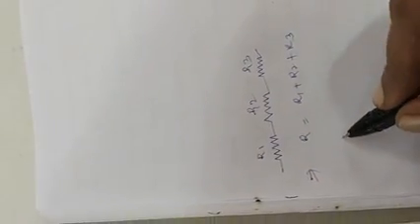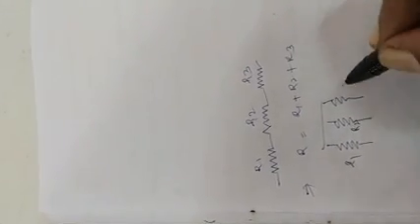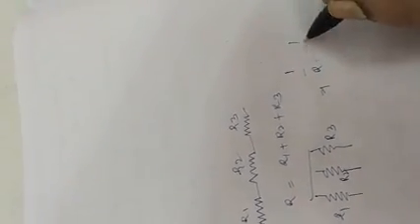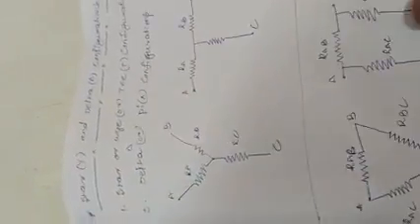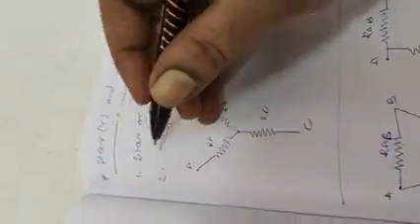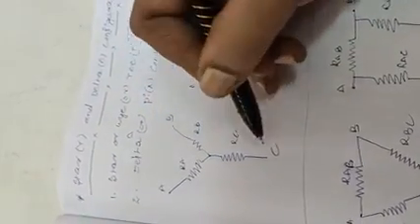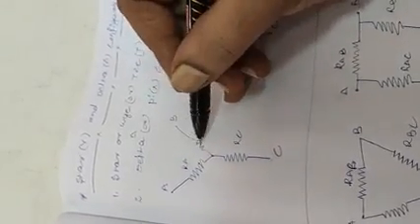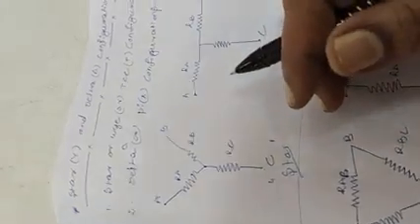Star to Delta, Delta to star configuration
Created by umarani